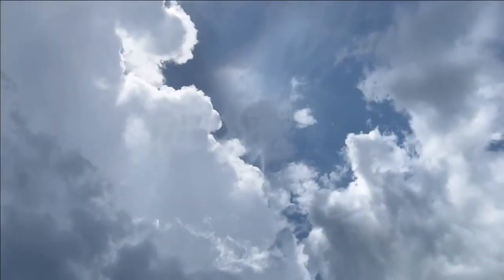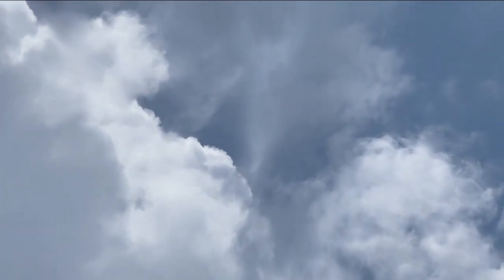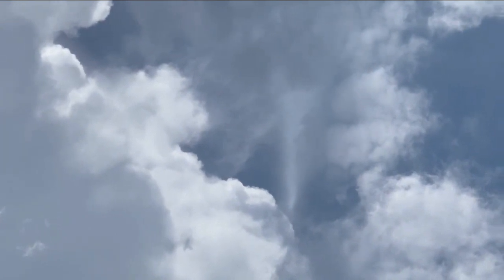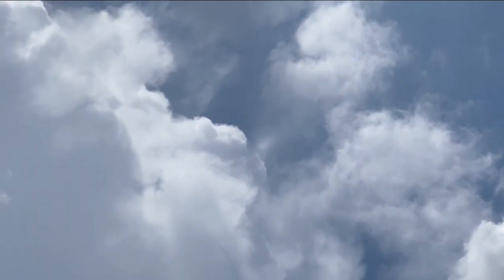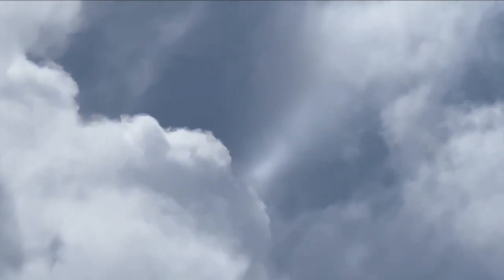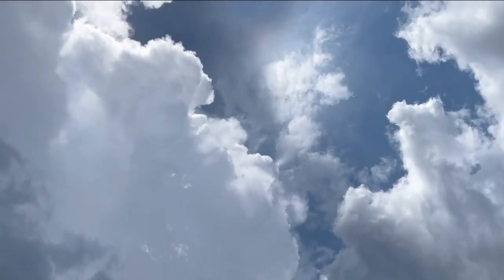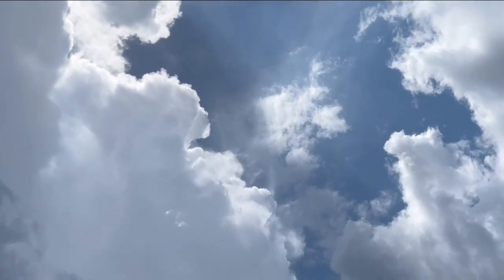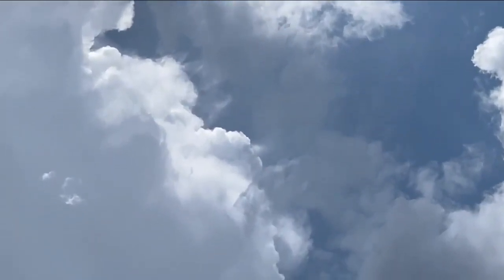James Spann explains light beam in sky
An odd beam of lights was seen from the ground in Miami beach. This video was sent in to chief meteorologist James Spann and he explains what may be happening causing the rare occurrence.